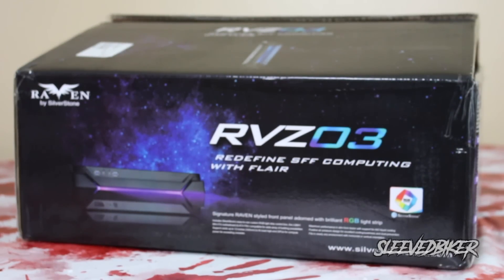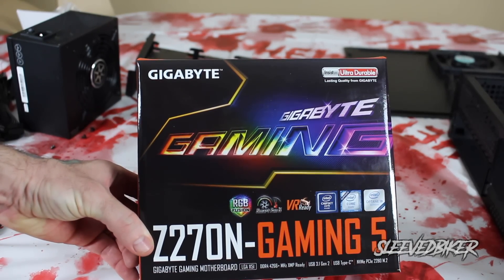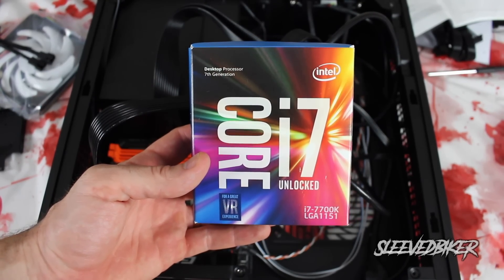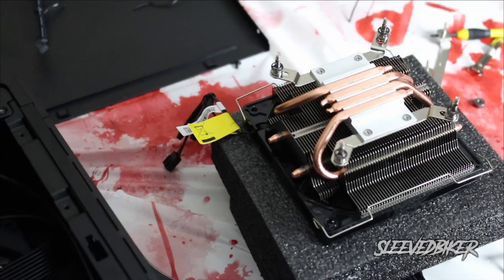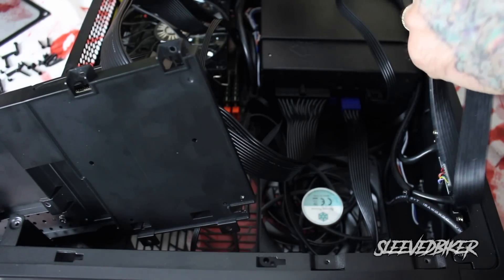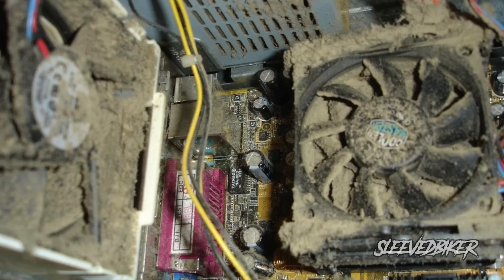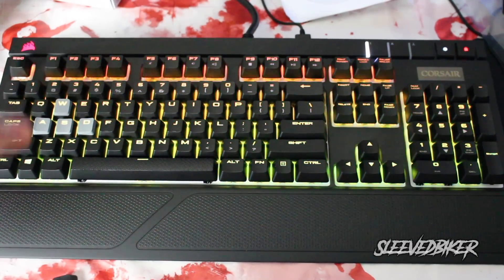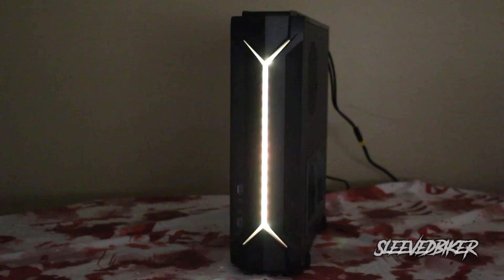VR Budget PC Build Under $1500 - Silverstone RVZ03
Custom Gaming VR PC build for under $1500.

Parts:
Case - SilverStone RVZ03

Power Supply
Graphic Card
Hard Drive

If you enjoyed the video & want to see more custom computers, press that Like button!